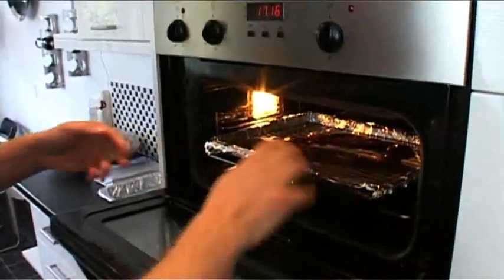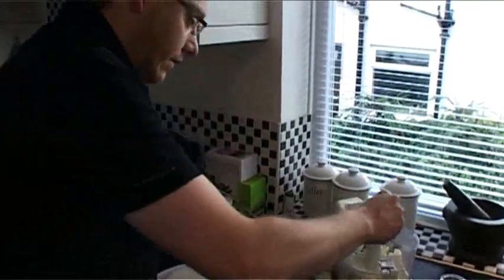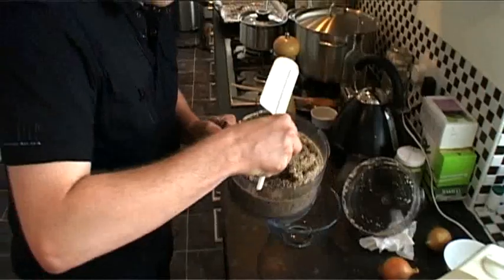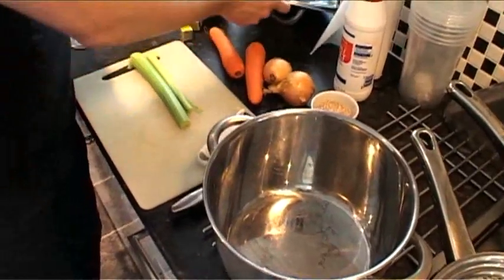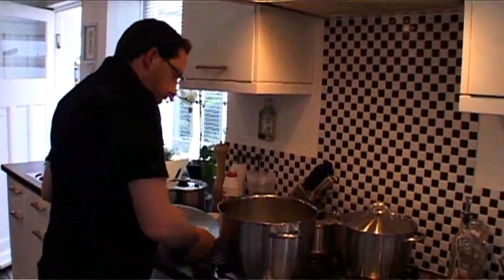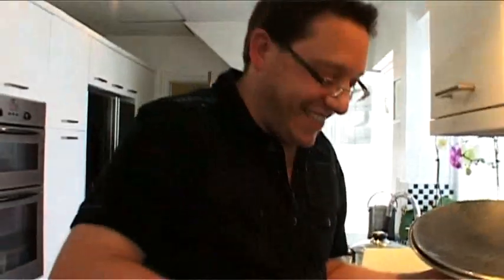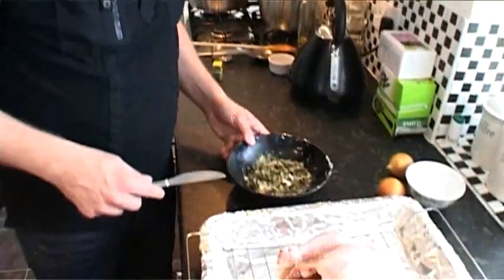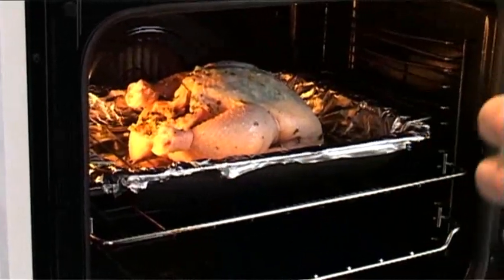Food for Thought - Jewish Sabbath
This set of films celebrates the variety of ethnic foods and flavours available in Leeds today.  They also explore traditional dishes from different communities - from Irish breakfasts to a Jewish Sabbath.  We also worked with Zest and Ministry of Food, organisations helping to bring healthy food and lifestyles to local people in Leeds.

With thanks to: Chinese Community Centre, Zest, Ministry of Food.
Archive footage supplied by Yorkshire Film Archive
Film made by Ed Torsney, Mojo Media

(Please note: the transcription provided for this film is a work in progress.